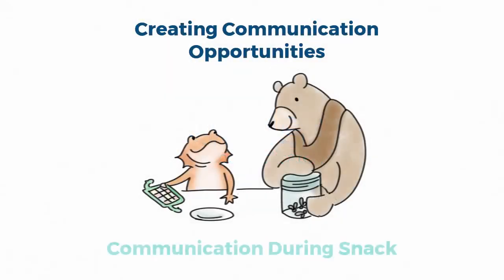Kids Uncomplicated: Communication Opportunities During Snack Part 2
In this video, we look for opportunities to practice communication during snack time.